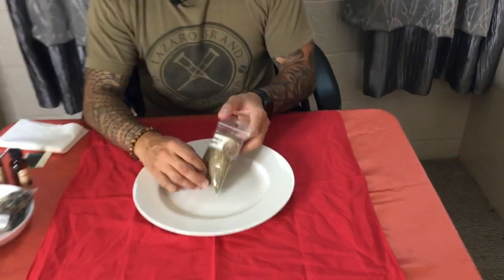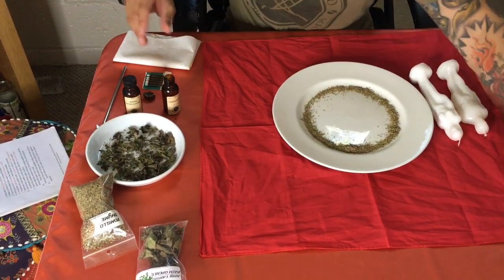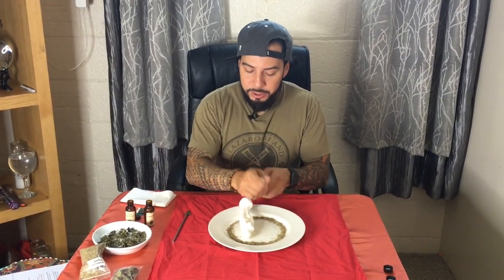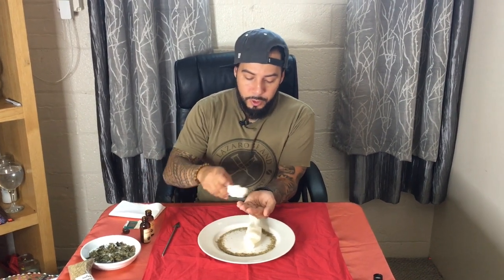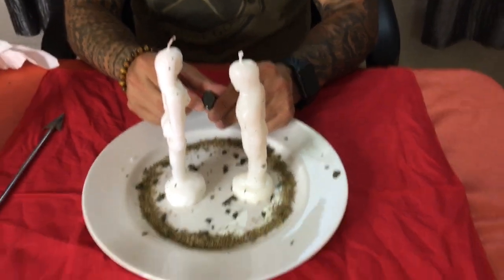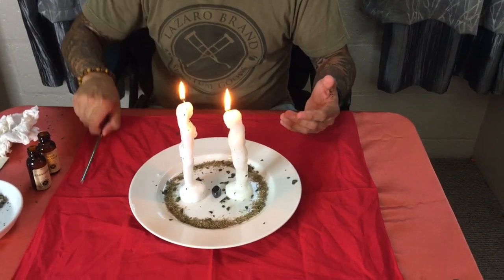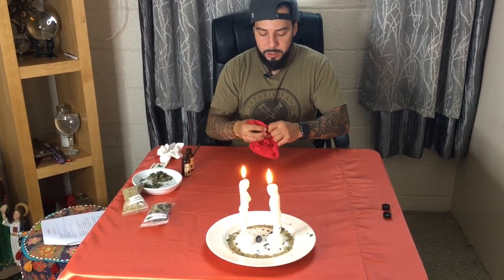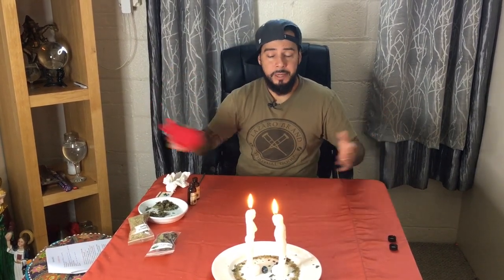Love Healing Spell Relationship Fix Candle Spell With Lorenzo From Lazarobrand.com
Love Healing Spell Relationship Fix Candle Spell
With Lorenzo From Lazarobrand.com

Ingredients you will need:
*Thyme Herb
*Abre Camino Path Opener Herb
*Carnation Oil
*Rose Geranium Oil
*Hematite Stone
*2 White Figure Candles
*Red Cloth
*Tears
*White Plate

Place the white plate on top of the red altar cloth.
*Make a circle of Thyme around the plate.
*Carve the names into each white figure candle.
*Rub your own tears on the white figure candles.
*Anoint each candle with Carnation and Rose Geranium oil.
*Crush the Abre Camino herb almost into a powder.
*Rub the Abre Camino powder onto each candle.
*Place both candles on the plate facing each other with the Hematite stone in between them and light the candles.
*Once the candles have burnt all the way down, scrape the melted wax off the plate, take the melted wax, Thyme, and Hematite and make into a ball.
*Place the ball into the middle of the red cloth and tie a knot as if you are tying your relationship back together.
*Put the cloth with ball in it on your altar or carry with you when needed.